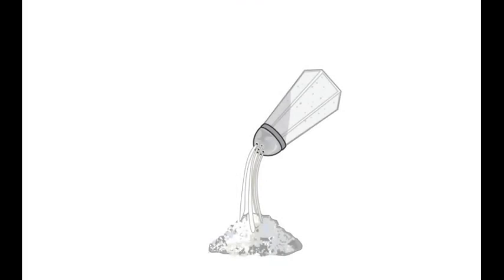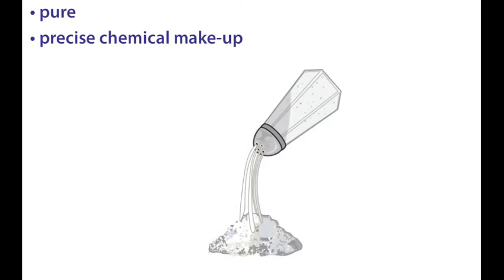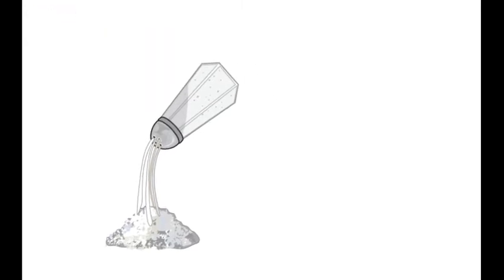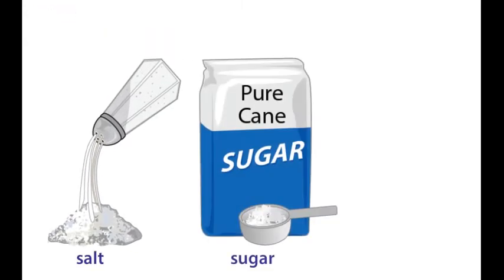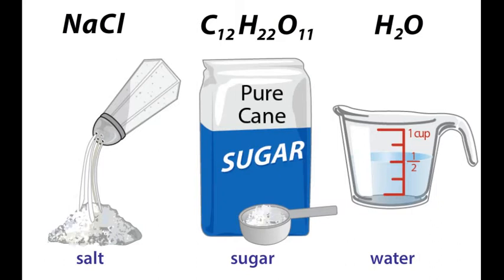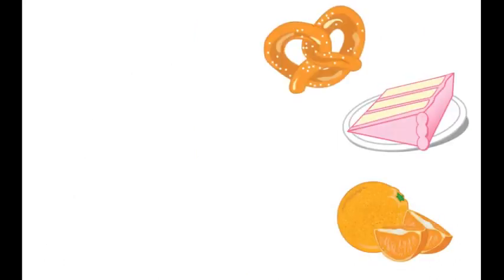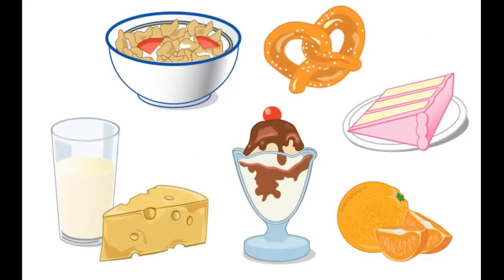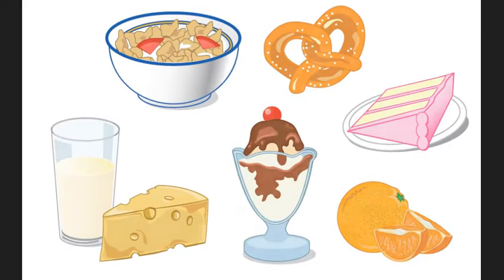Properties and States of Matter - Introduction to Matter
-Chemical Reactions